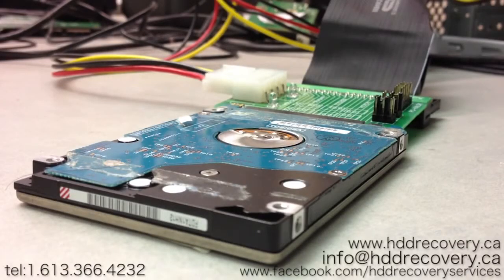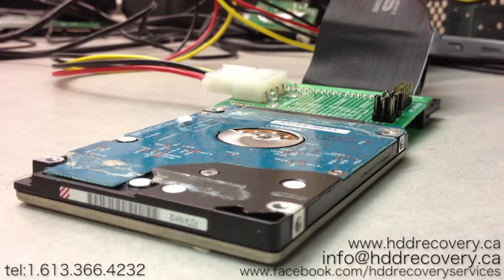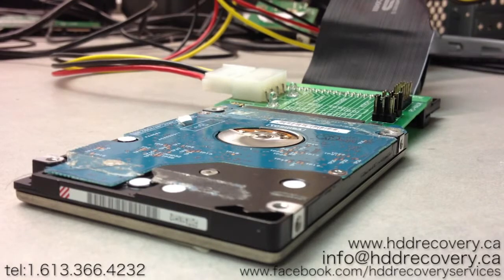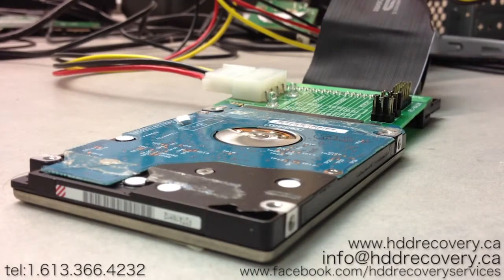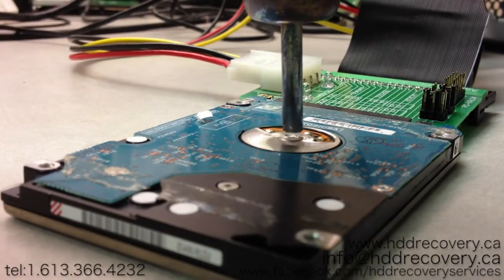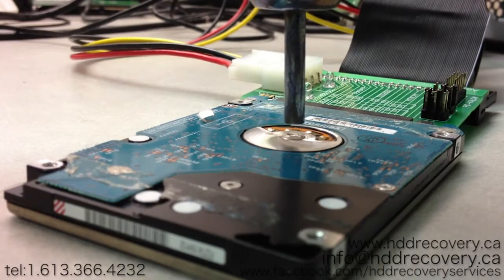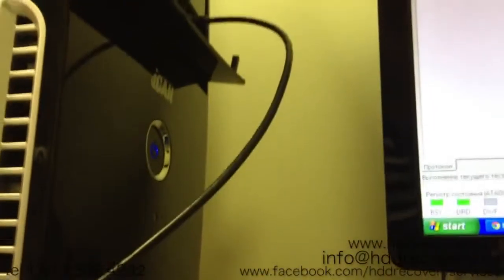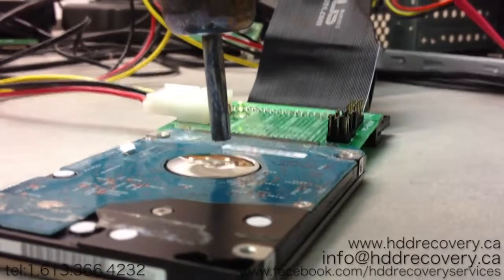Data Recovery_ Data Recovery Tips_ How To Perform A Toshiba Hdd Recovery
Should i reformat a hard drive before using a data? recovery? program?
Data? recovery? from pendrive?
How to save photos after recovering using data? recovery? software?
I am trying to recover deleted data? from my hard drive?
Data? recovery? after accidentally deleting the contents of a folder with goodsync on pc?
Microsd card. formatted and used once. need data? recovery? badly.?
Deleted files from the data? recovery?
Nokia n73 phone data? formatted need to recover?